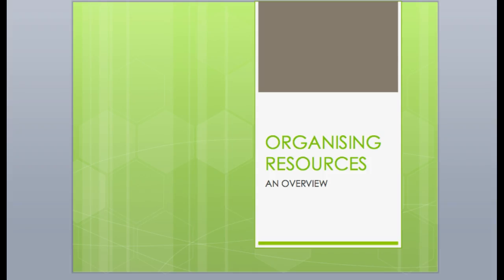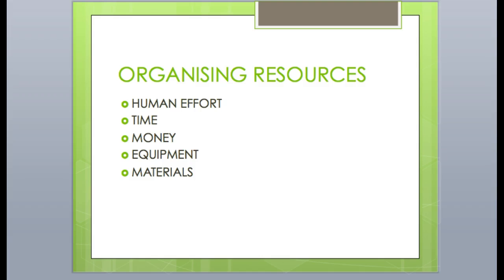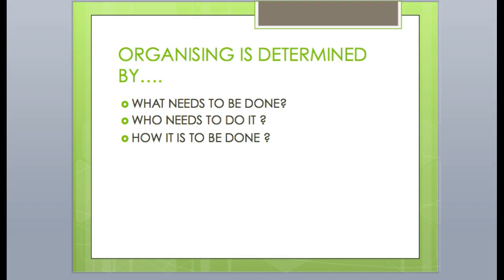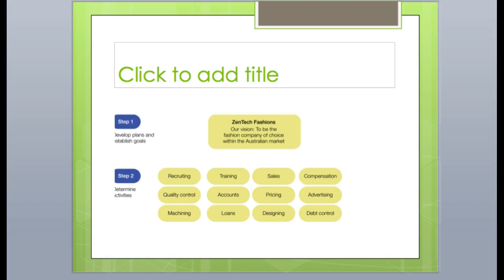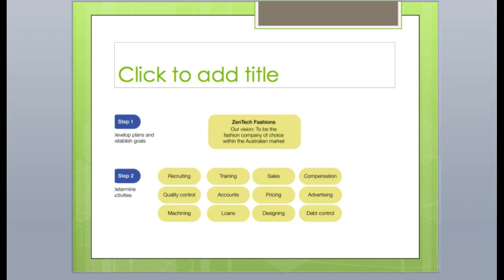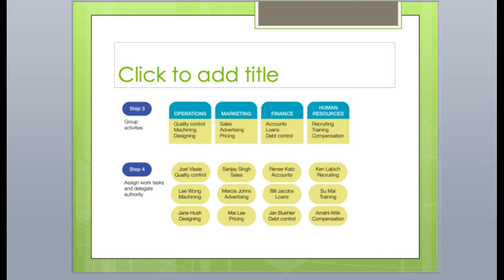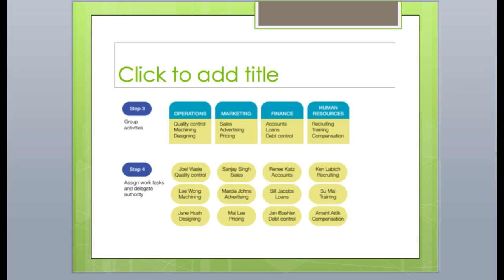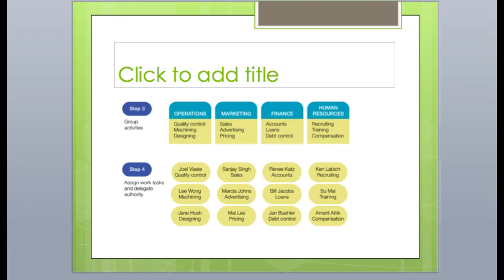ORGANISING RESOURCES 2.16